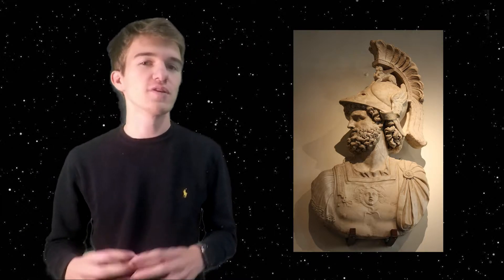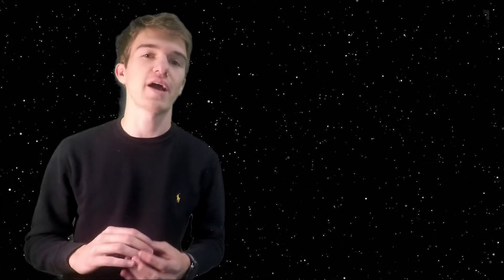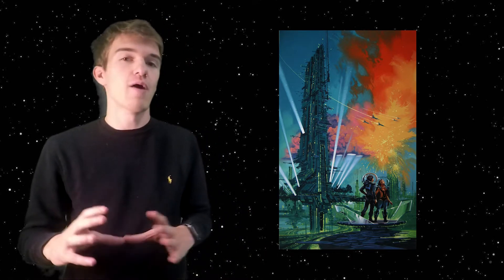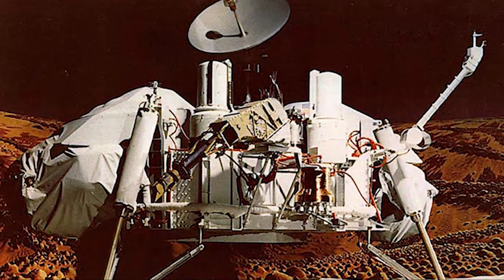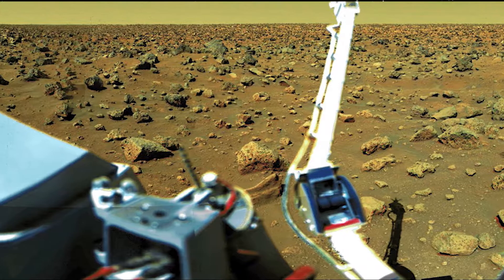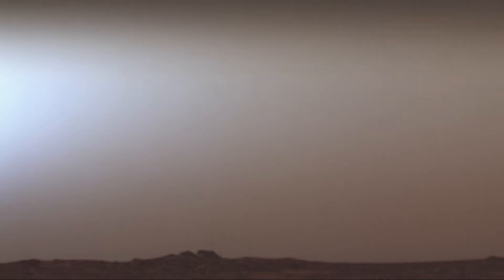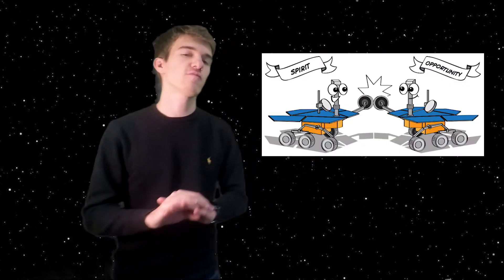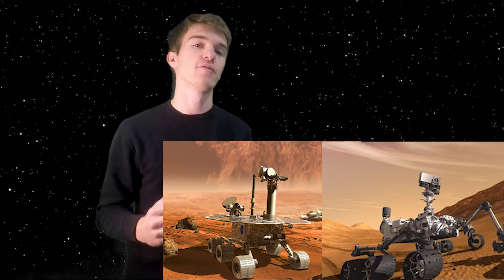History of Mars! The Case for Mars 03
The Case for Mars explores the different discoveries that are taking place on the Red Planet. In this episode, we start out by talking about the 4000-year history of Mars, including it being discovered, to the first drawing depicting the surface. Then we talk about the last hundred years, where science fiction guided our interests until NASA and the USSR sent spacecraft to take a picture. Lastly, we discuss the different landers and rovers, and a brief overview of their purpose.

Note: The Greek god of war is not Ceres, it is Ares.